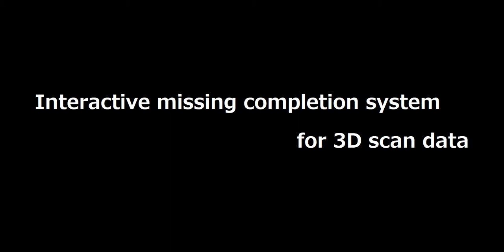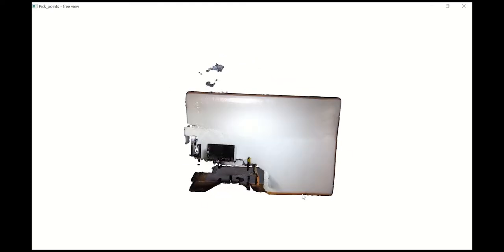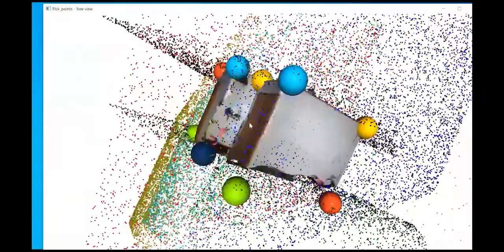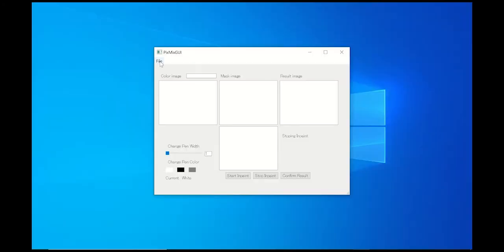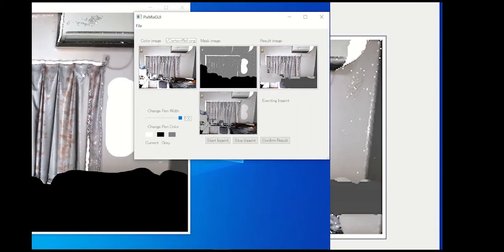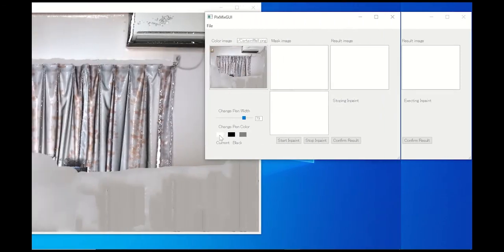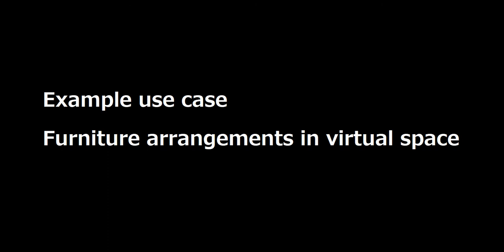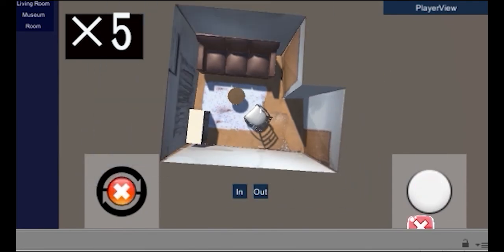3DVdemo_Interactive missing completion system for 3D scan data